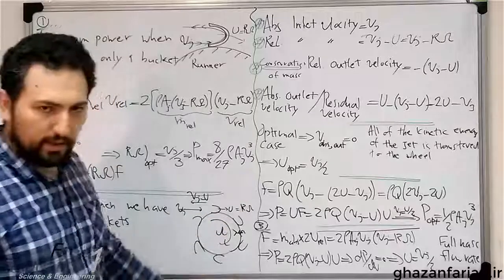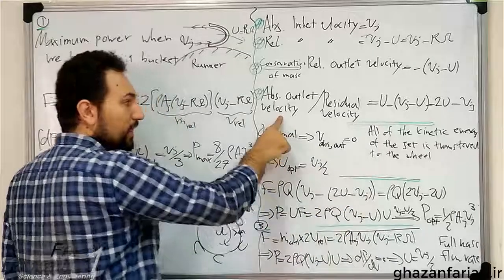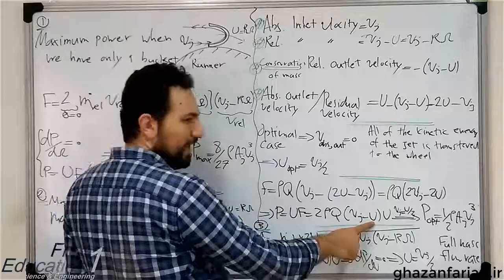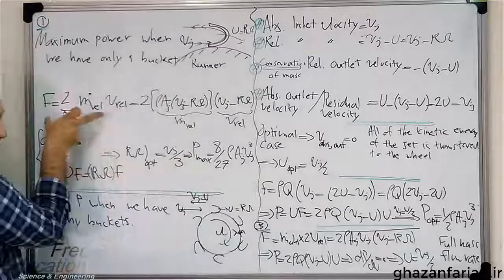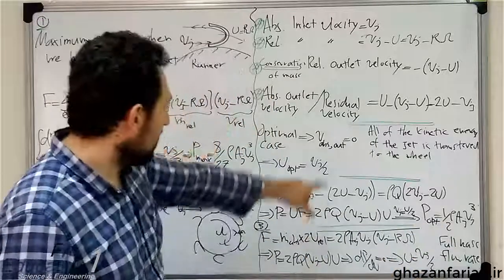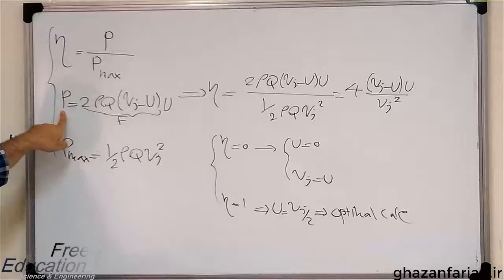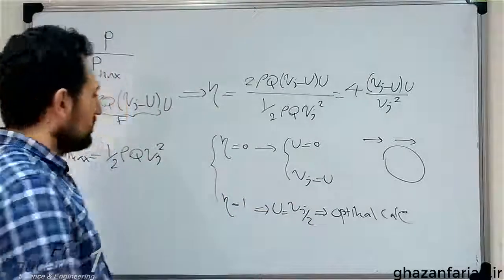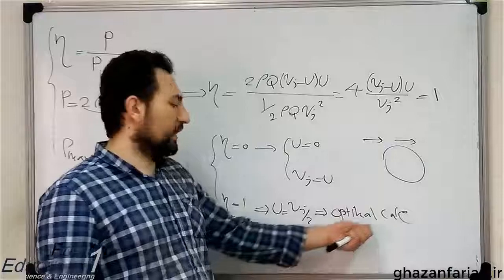Pelton Turbine - Part 5: Efficiency